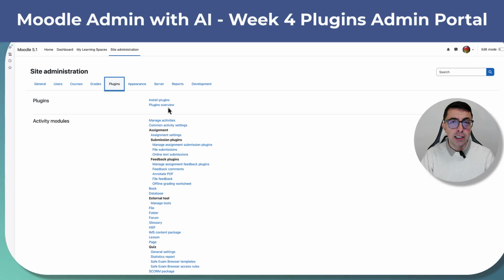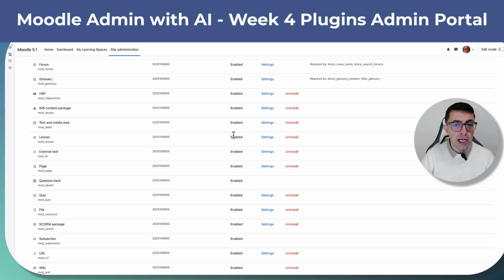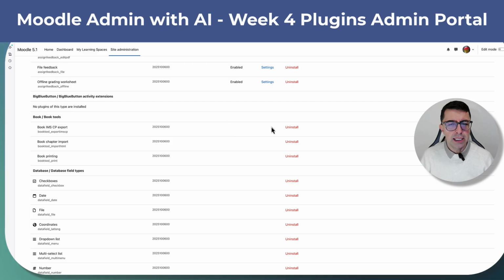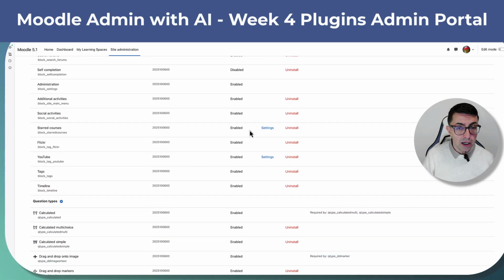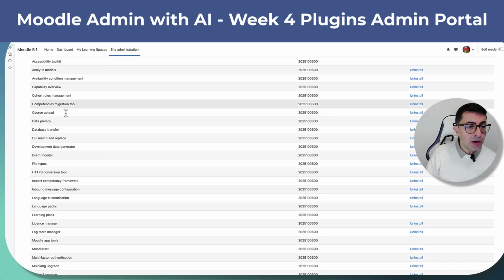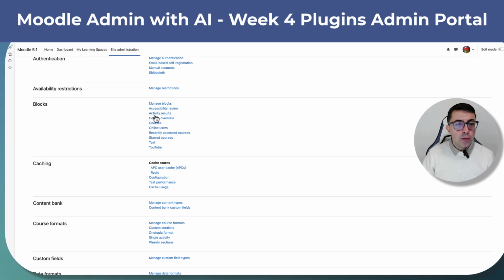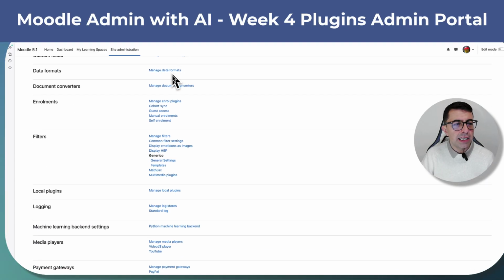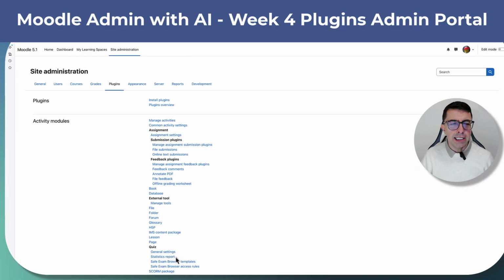Moodle Admin with AI - Week 4 Plugins Admin Portal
In this tutorial I walk you through the Plugins Admin portal.